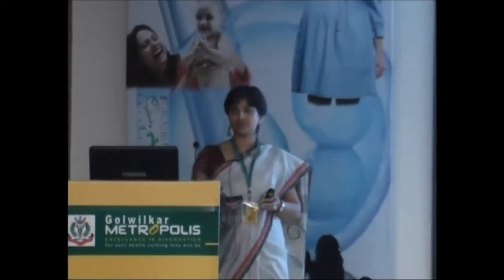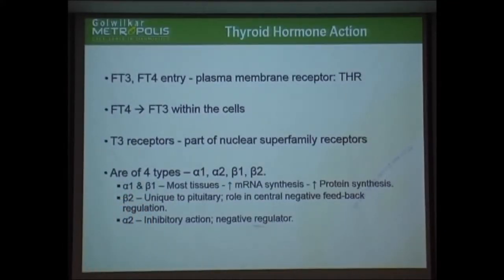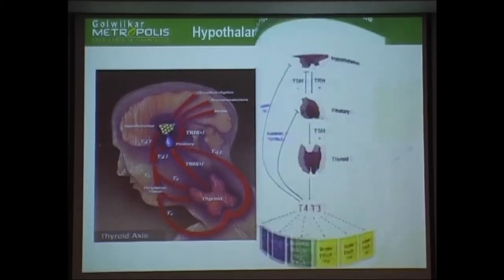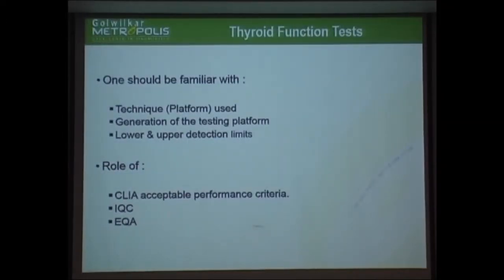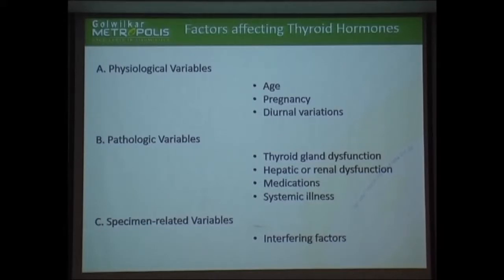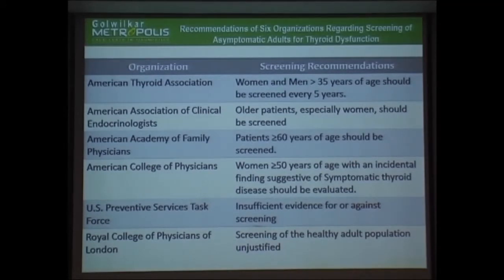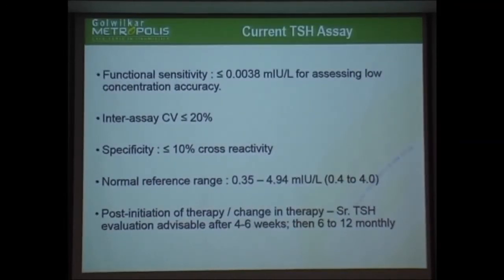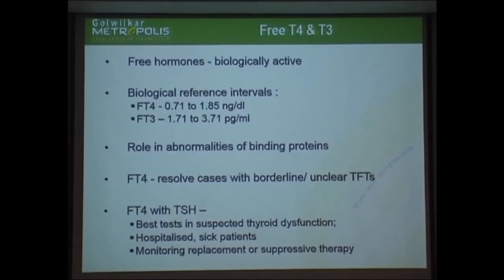Laboratory Aspects of Thyroid by Dr Awanti Golwilkar Mehendale Part I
CME 2014 on Endocrine Laboratory Medicine, Golwilkar Metropolis,